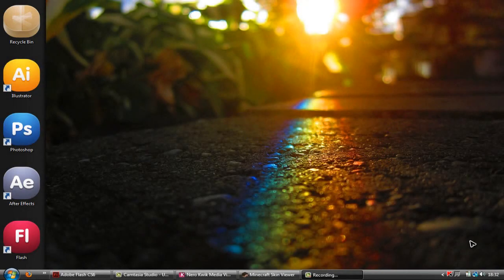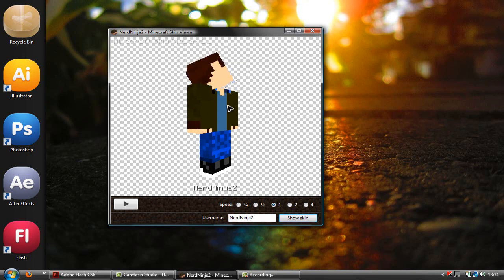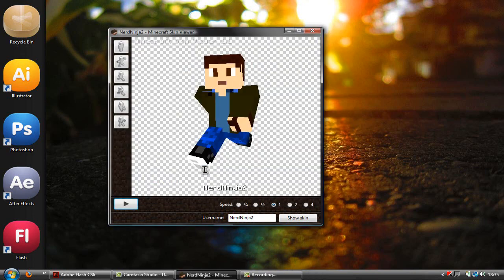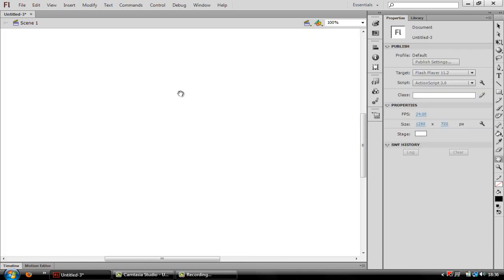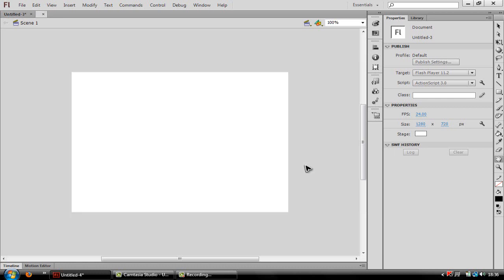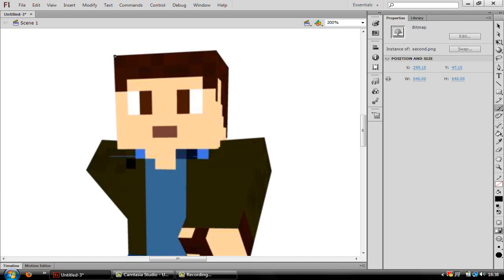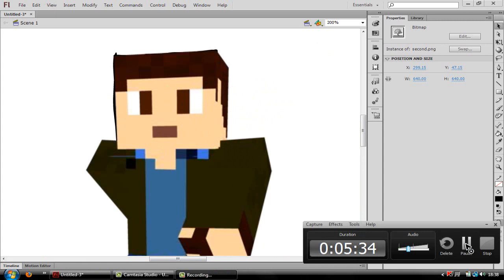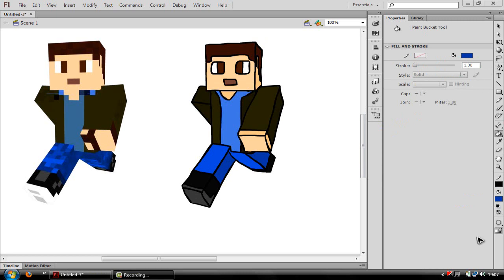Tutorial Thursday // How To Draw An Awesome Minecraft Character (skin) (Adobe Flash Tutorial)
Here i will teach you guys how to make an awesome minecraft character on Adobe Flash, and you don't need to be good at drawing at all. If you wish to see more tutorials or even more videos of any kind then please leave a like and comment and i will be sure to read it and get back to you. Or if you wish to private message me then feel free as i check my messages regularly!

(Wait for the link to be displayed then click the top right yellow button)

I have full rights to this song as given to me by RhysUplifted.

This video will show you how to:
- Use Minecraft Skin Viewer (Character)
- Use Adoble Flash tools (Brush, eraser, color, fill)
- Draw Minecraft Characters in an easy way
- Make amazing minecraft cartoon art
- Customize your own minecraft skin